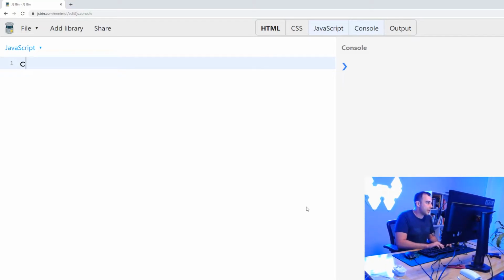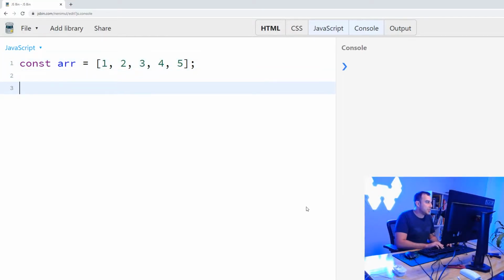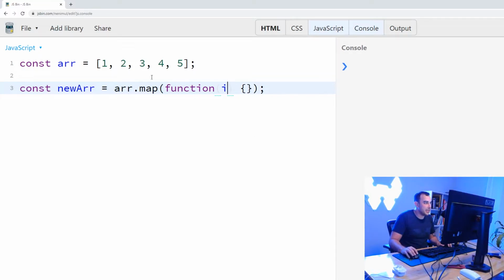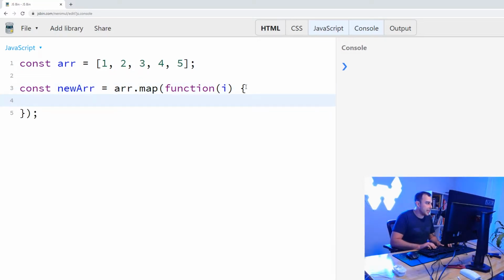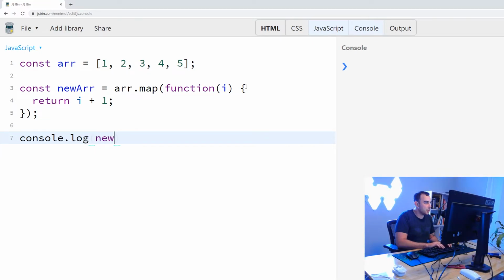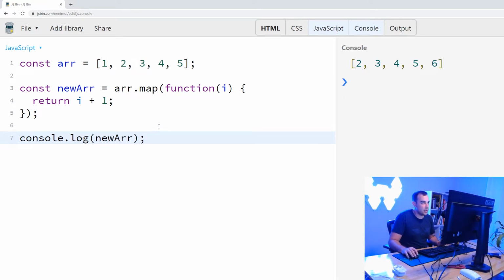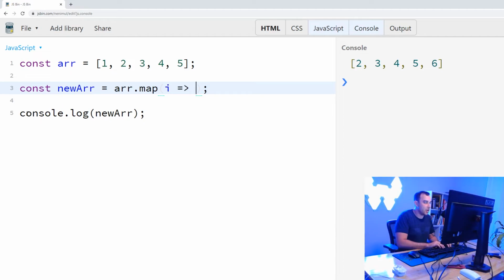JavaScript map function explained!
Let me explain how the JavaScript map function works. I haven't made a video in 3 years! Trying to get back in the swing of things by walking through some JavaScript Array methods. Today we'll take a look at how JavaScript's Array.map works.